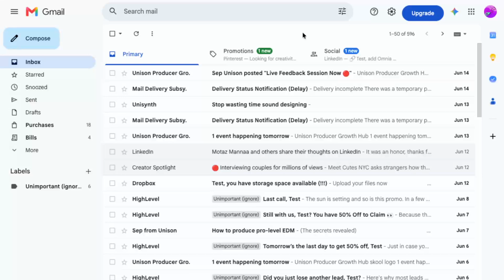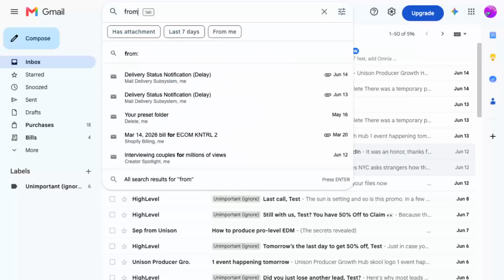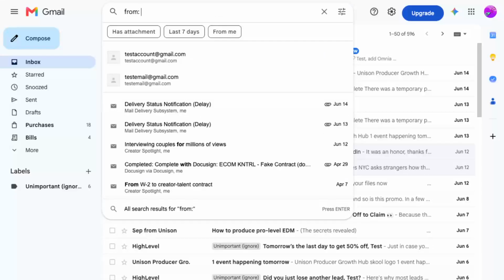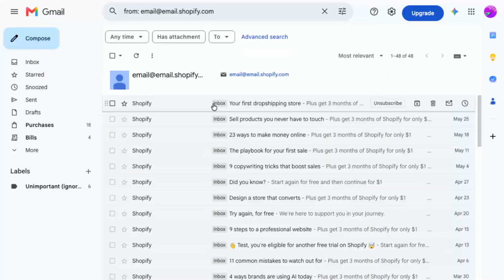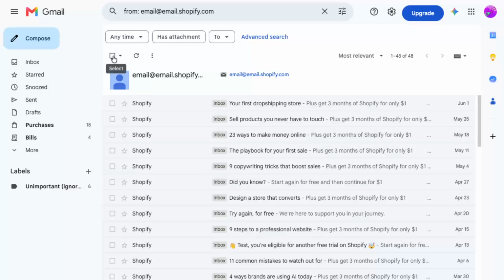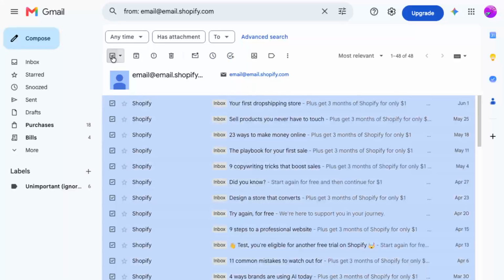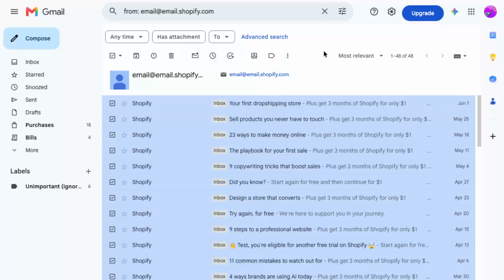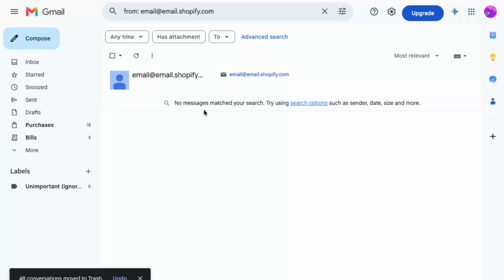How to Delete All Emails from One Sender in Gmail (2026) | Step-by-Step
Learn how to delete all emails from one sender in Gmail in just a few clicks. This tutorial walks you through using Gmail's search operators to filter every message from a specific sender, select them all at once, and permanently remove them from your inbox. Whether you're clearing out newsletters, spam, or old vendor emails, this method works across all Gmail accounts including Google Workspace. No third-party tools needed — just built-in Gmail features that are fully up to date for 2026. We'll also show you how to empty the trash after so storage is freed immediately. If you've been manually deleting emails one by one, this guide will save you serious time. Follow along and clean up your inbox today.